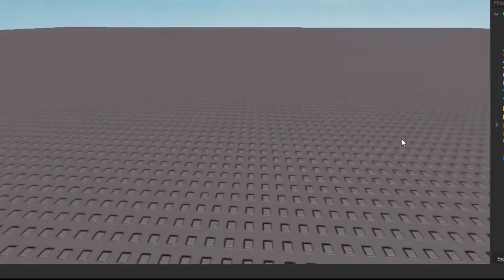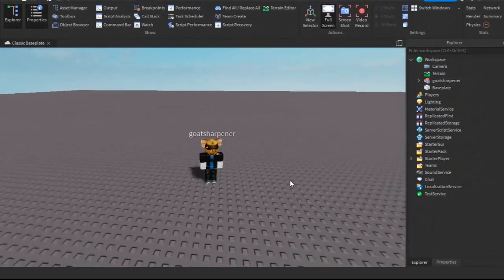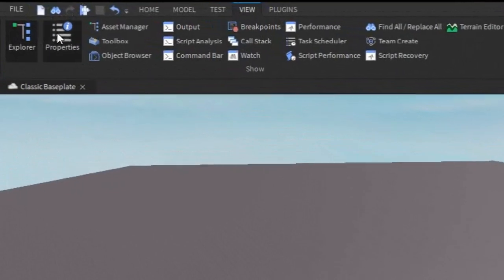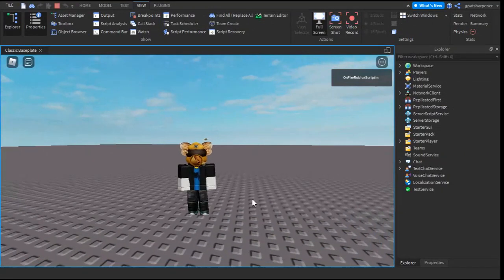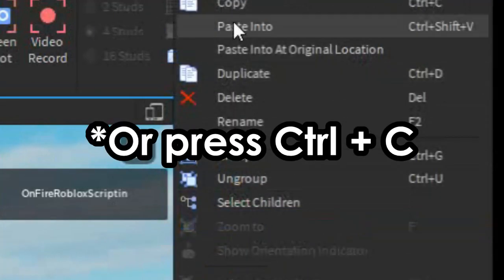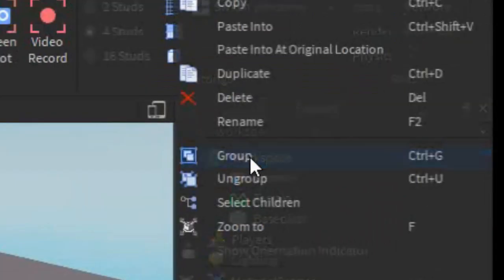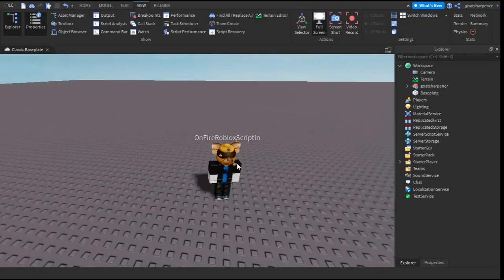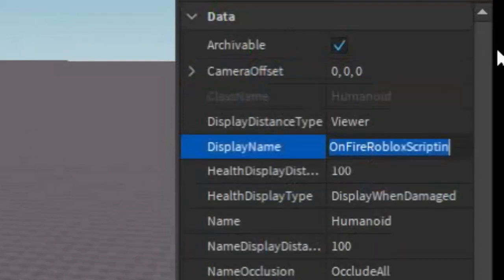How to Add Your Avatar into Your Roblox Game!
^You should use this one instead because its more consistent.

In this Roblox Studio Tutorial, I show you guys how to add in a model/statue or npc of yourself in your very own Roblox game!